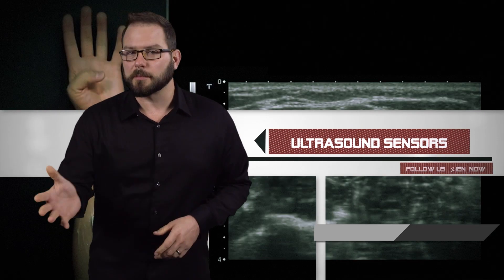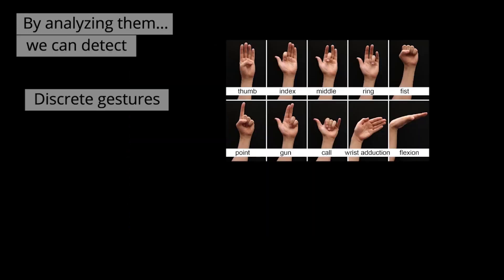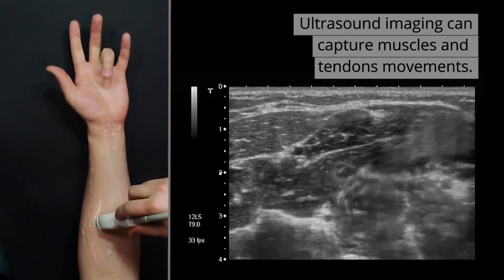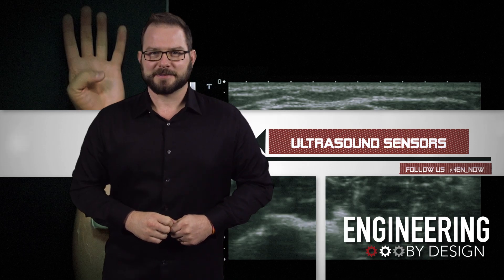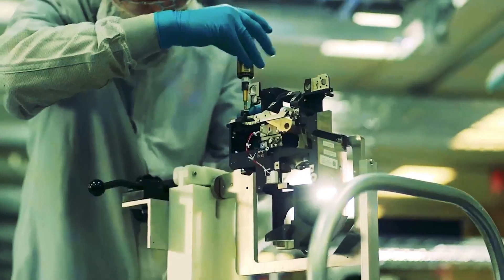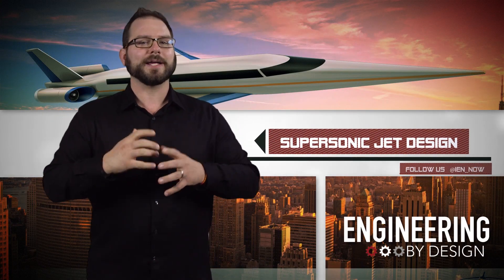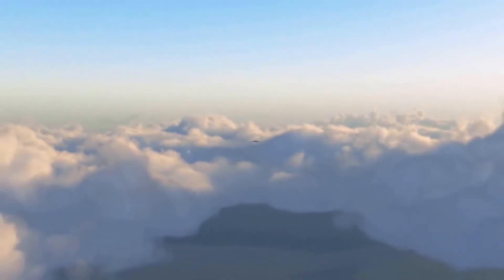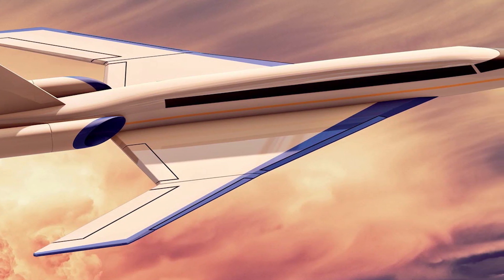Spike Aerospace Tests Supersonic Jet Design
Smarter Devices May Use Ultrasound Sensors

You may soon be able to control your smartwatches with simpler, more intuitive hand gestures. New work out of the University of Bristol uses ultrasound imaging to make it easier to manipulate connected devices with simple hand gestures. The research team is using ultrasonic imaging, which is used predominantly in the medical industry, to capture and identify muscle and tendon movements.

Using image processing algorithms and machine learning, the team is able to very accurately classify discrete gestures and continuous angles. For example, if you had a smartwatch connected to your personal internet-of-things (IoT) network, you could program a specific gesture to adjust the smart lamps in your home.

Right now, it simply isn't practical to wear a trend-setting ultrasonic imaging sensor. However, with the growing popularity of smartwatches, the sensors could soon find a way onto the backs of every smartwatch.

As the sensor and smartwatch technology evolves, this research could also provide a roadmap to more simple swiping when you’re removing spam from your inbox, responding to messages, or even learning the guitar. That’s right, in one particular example, the researchers demonstrate how the sensor could determine if you were holding a guitar's strings with the right amount of pressure or at the correct angle.

Raytheon’s New Laser Shoots Down Drones

Another week, another drone-killing laser cannon. We recently watched Lockheed's 30-kilowatt laser weapon, ATHENA, take down five UAVs with it's extremely powerful laser.

Yesterday, Raytheon rolled out a little competition at the Association of the United States Army Exposition in Washington, DC.
According to a report from Wired, Raytheon's Multi-spectral Targeting System (MTS) can fire up to 30 shots over a four-hour period on a single charge. The MTS can track threats using a combination of infrared and optical sensors, and it's programmed to track drones that a commonly used by terrorists, like small 20-pound drones up to 55-pound drones.

Similar systems have already been used by helicopters, but this new setup is mounted to a dune buggy, specifically a Polaris MRZR, which could provide protection in forward-operating bases.

The reason these new lasers are so in favor is cost, as a pulse of energy is much more cost effective than shooting drones down with traditional artillery.

Spike Tests Supersonic Jet Design

Spike Aerospace wants to build the world's first quiet supersonic jet, a jet that can fly from New York City to Los Angeles in three hours with a low sonic boom. According to the company, it will travel at Mach 1.6, that is 1,227.63 mph.

Such speeds a possible now, but the flights create incredibly loud sonic booms. Spike is hoping to put an end to that racket.

The Boston-based company started working on a prototype in Summer 2016. Last Saturday it came one step closer to becoming a reality. The company had its first successful test flight of the subsonic subscale SX-1.2 demonstrator aircraft.

The unmanned prototype is a scaled-down version of Spike's 22-passenger S-512 Quiet Supersonic Jet. According to the company, the seven short test flights validated the jet's aerodynamic design and flight controls. The team was able to gather significantly more data than traditional wind tunnel tests performed in artificial environments.

The company has already begun work on the SX-1.3 as it works towards flying the first S-512 by 2021.